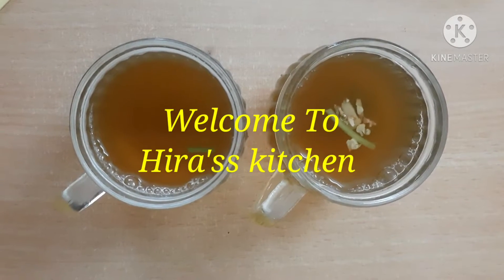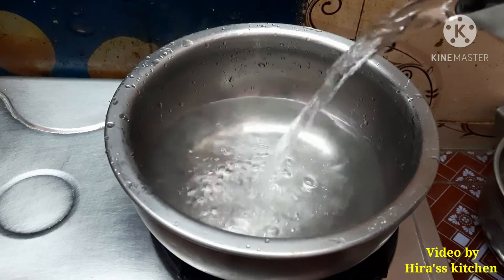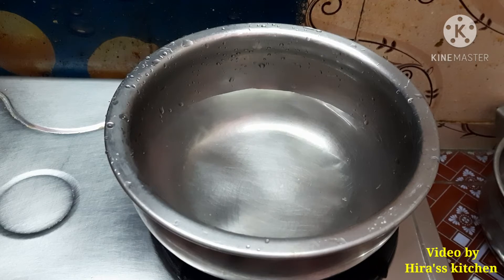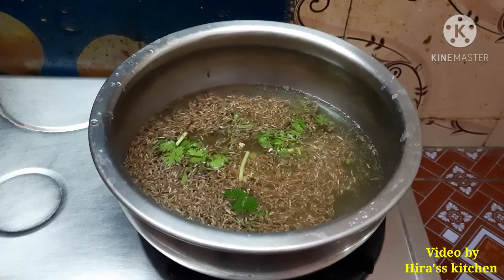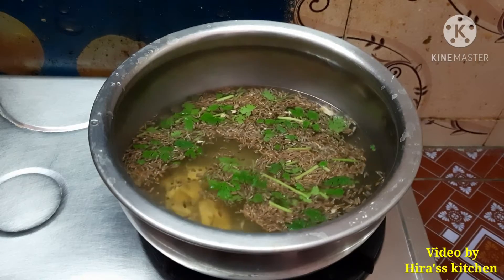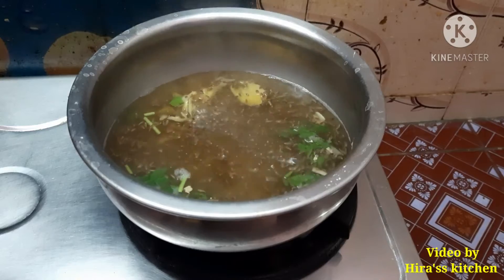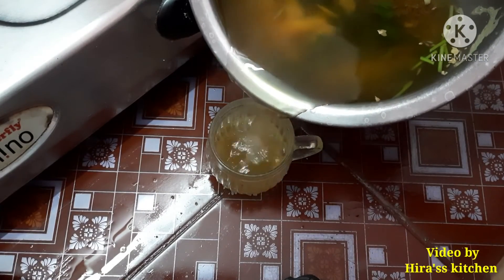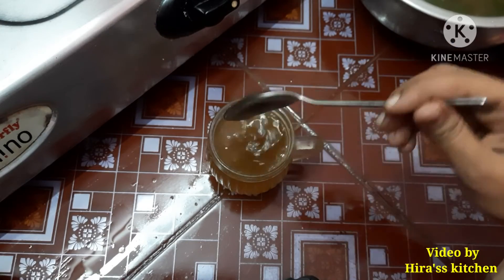Weight Loss பண்ண இந்த Drink குடிங்க / உடம்பை குறைக்க ரொம்ப Helpful ah இருக்கும்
Hira'ss Kitchen